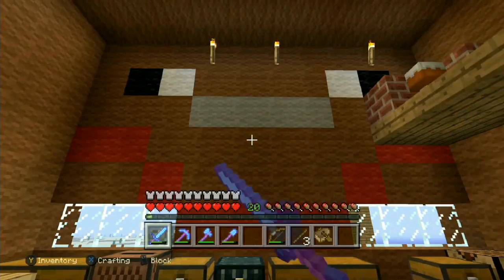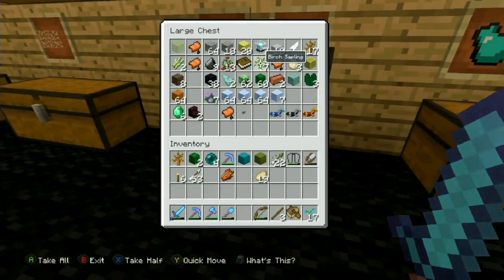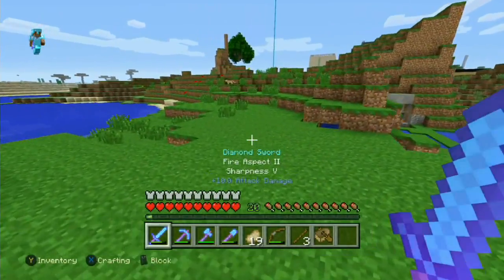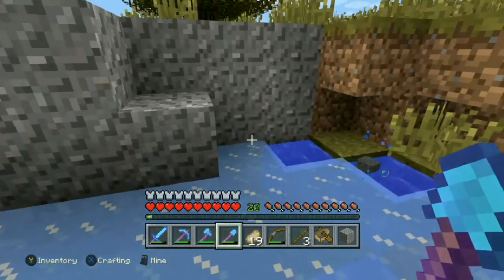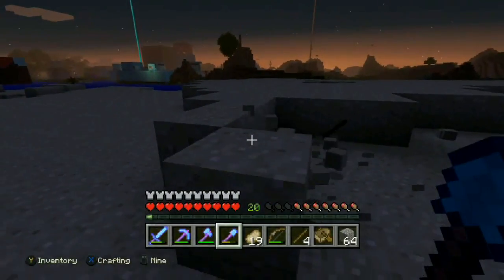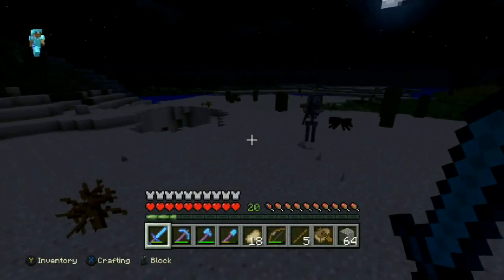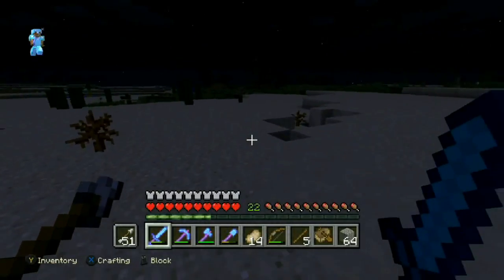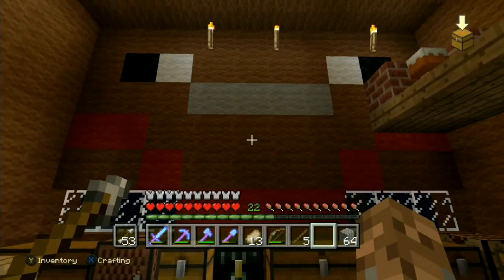Michael's diamond world episode 97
I went looking for materials